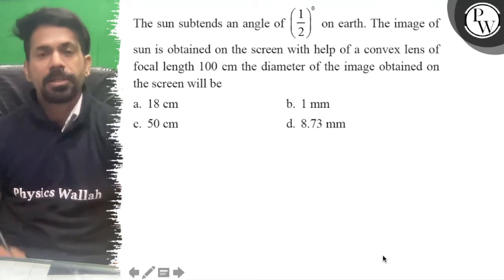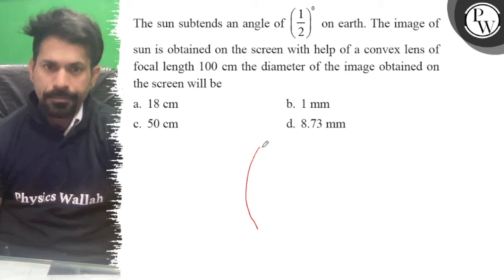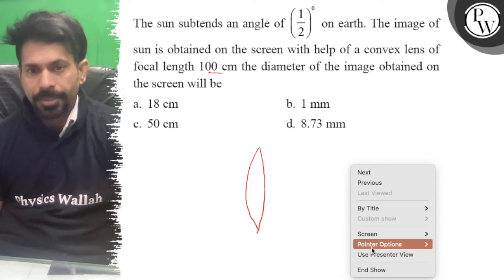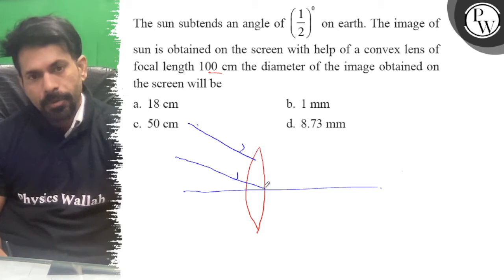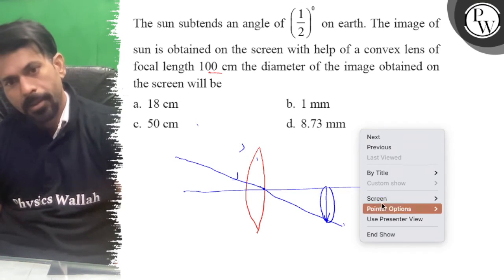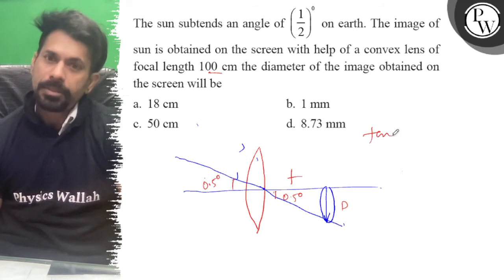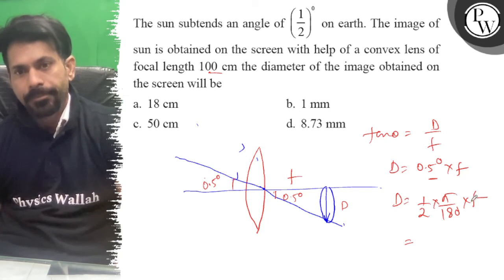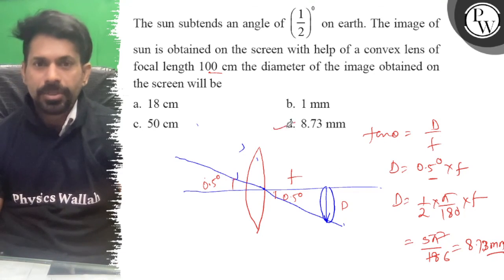The sun subtends an angle of (1/2)^0 on earth. The image of sun is obtained on the screen with he...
The sun subtends an angle of (1/2)^0 on earth. The image of sun is obtained on the screen with help of a convex lens of focal length 100  cm the diameter of the image obtained on the screen will be